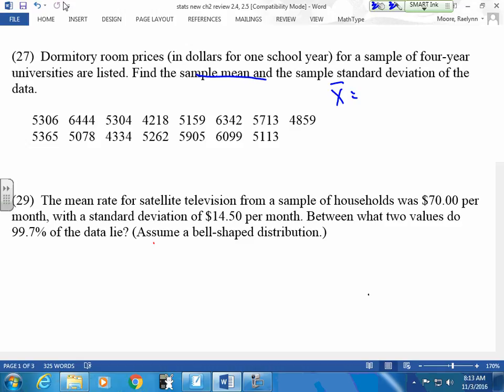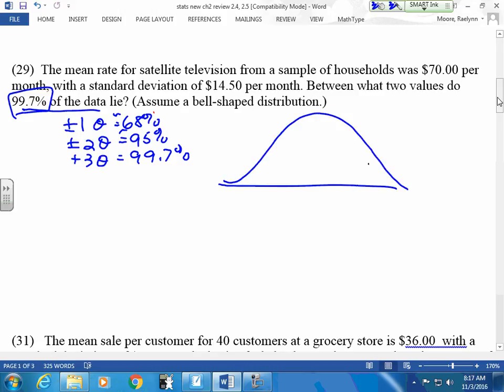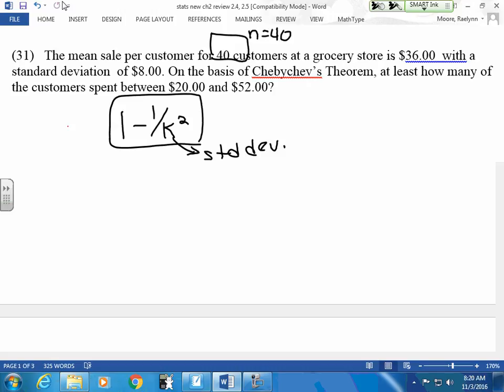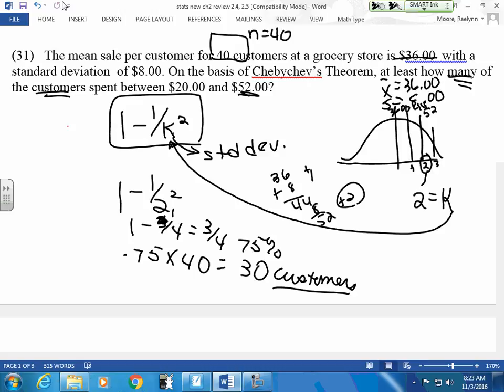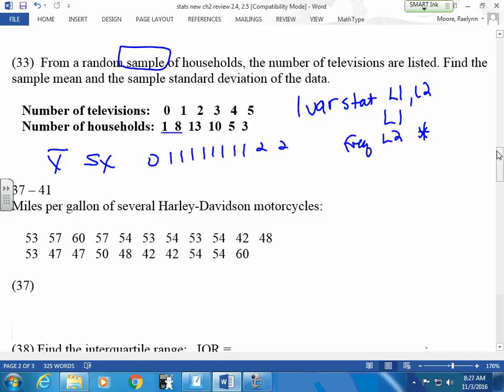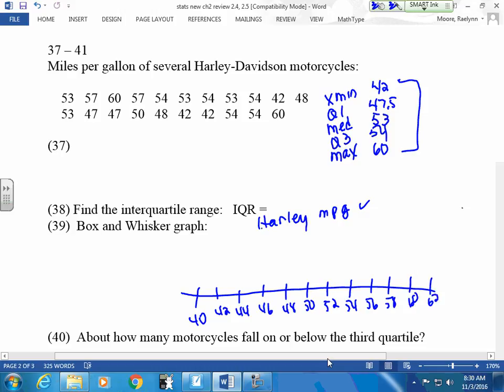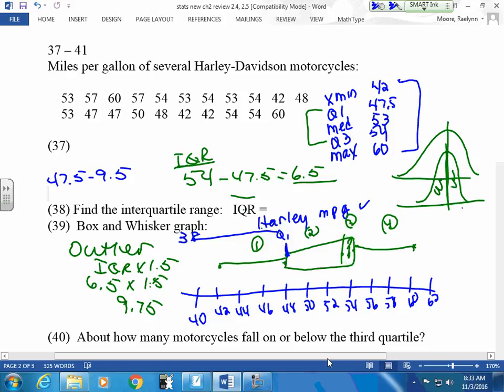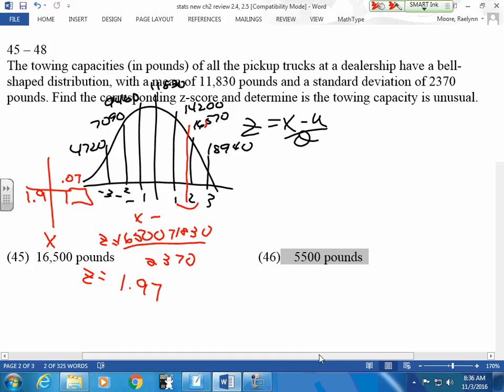November03 stats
nov 3 stats